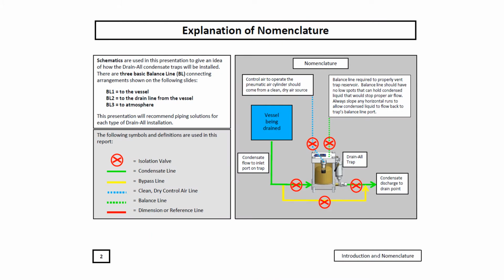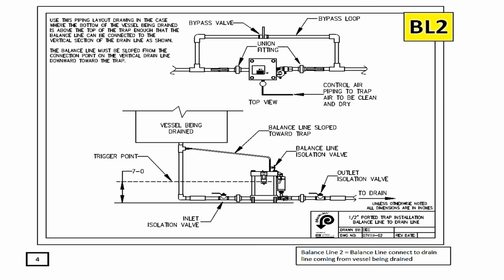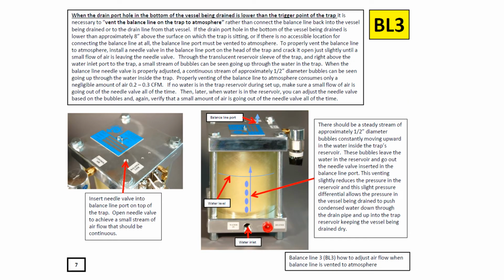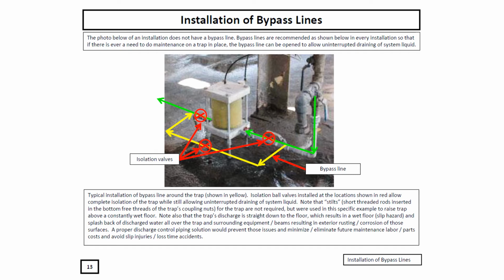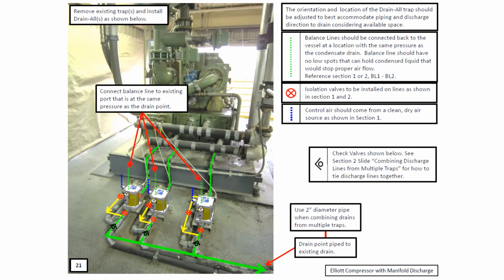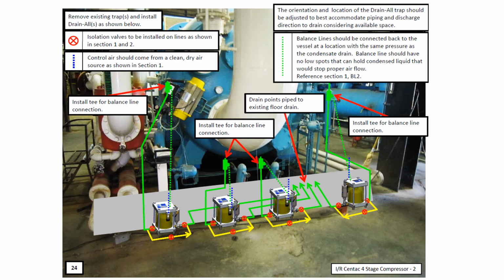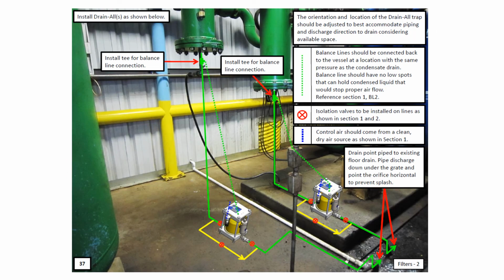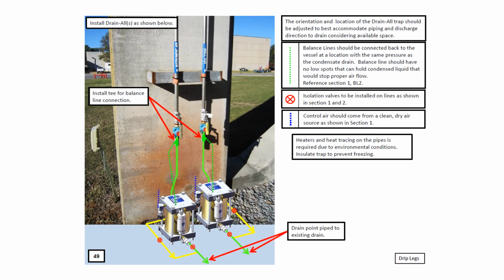Air Drain Trap Drain All Installations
In this video, Ed Moschetti walks you through air drain trap drain all installations and provides you with unique tips and tricks.